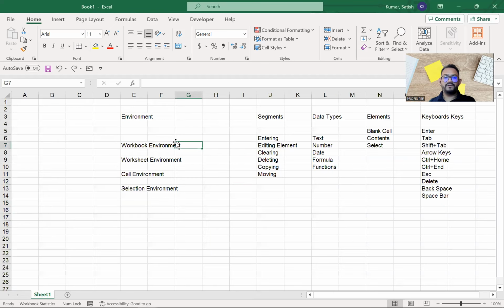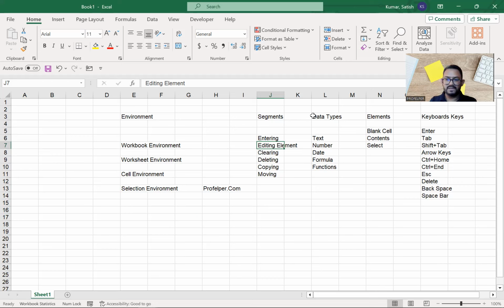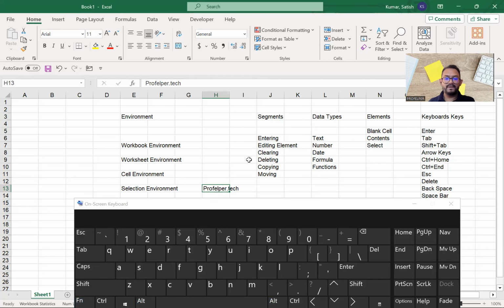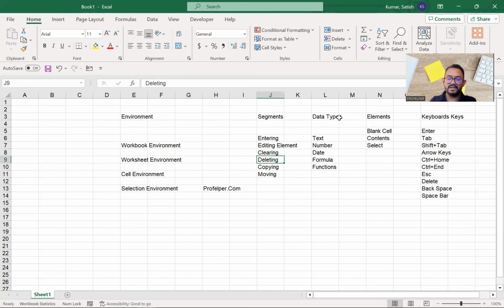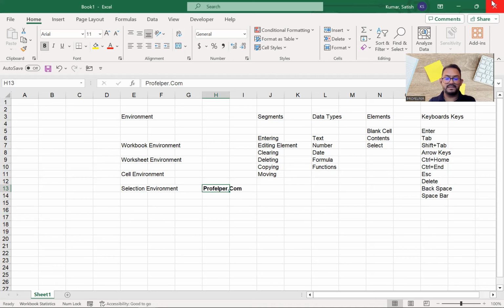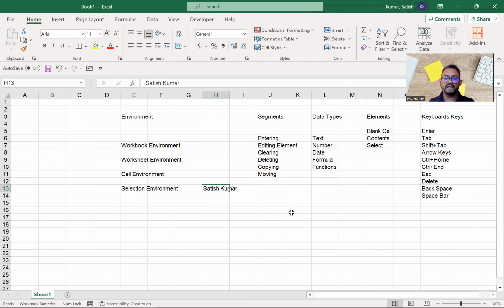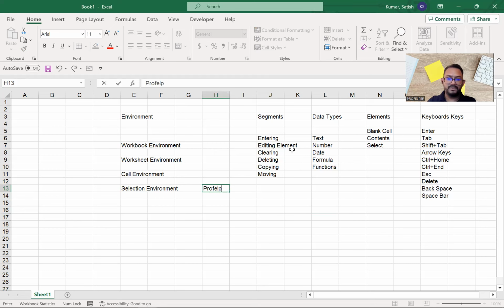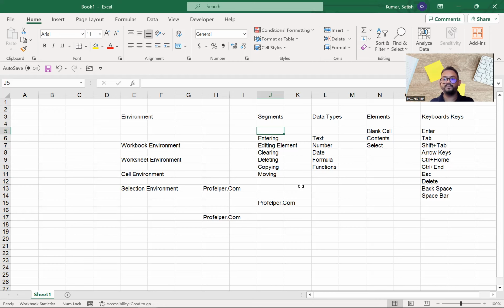Learn Data Entry in Excel Profelper Basic Excel Training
📽️ Title: "Excel Data Entry and Formatting: Your Gateway to Spreadsheet Mastery"

Description:
Welcome to our Excel tutorial series! In this video, we're embarking on an exciting journey into the world of data entry and formatting in Microsoft Excel. Whether you're a novice starting your spreadsheet adventure or a seasoned user looking to refine your skills, this guide will equip you with the essential knowledge and techniques for mastering data entry and formatting like a pro.

📊 Key Learning Points:
- **Introduction to Excel**: If you're new to Excel, we'll begin with a brief introduction, showcasing its importance and versatility in managing data.

- **Data Entry Techniques**: Discover the various methods for inputting data into Excel, from simple text and numbers to dates, formulas, and more.

- **Cell Formatting**: Learn how to format cells to make your data visually appealing and easy to read. We'll cover fonts, colors, borders, and alignment.

- **Number Formatting**: Explore how to format numbers and currency, as well as work with percentages, decimals, and scientific notation.

- **Date and Time Formatting**: Master the art of formatting date and time values to suit your specific needs.

- **Conditional Formatting**: Understand how to use conditional formatting to highlight data based on specific criteria, making your data come alive.

By the end of this tutorial, you'll be well-versed in the fundamentals of data entry and formatting in Excel, enabling you to create professional-looking spreadsheets and efficiently manage your data.

Let's embark on this exciting journey to spreadsheet mastery together!